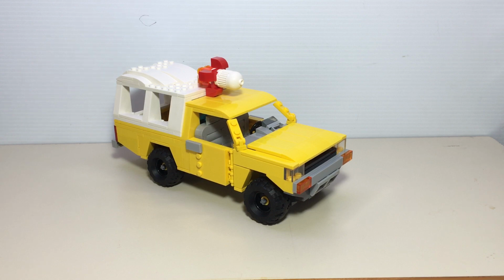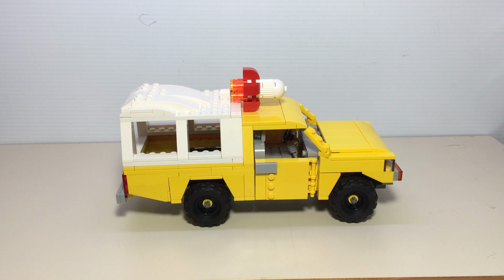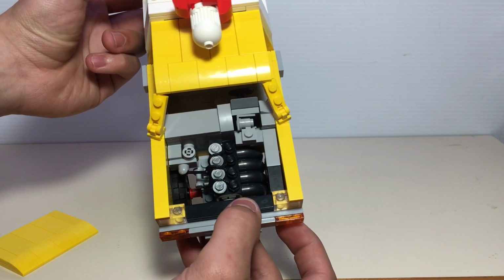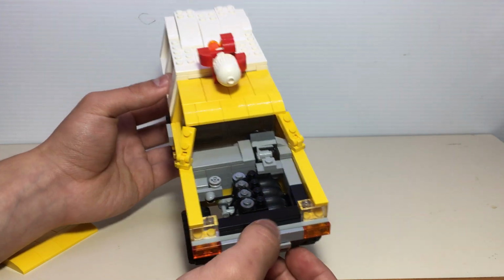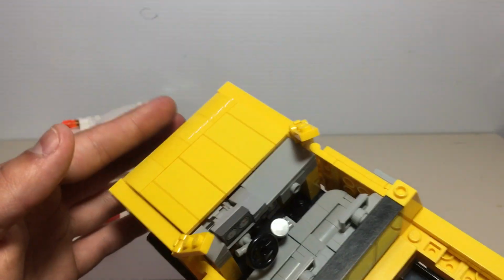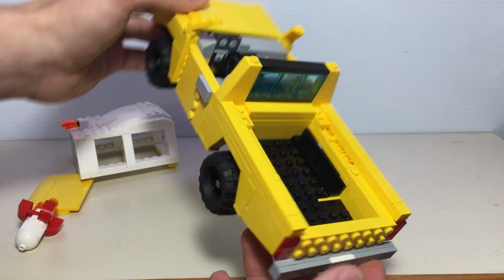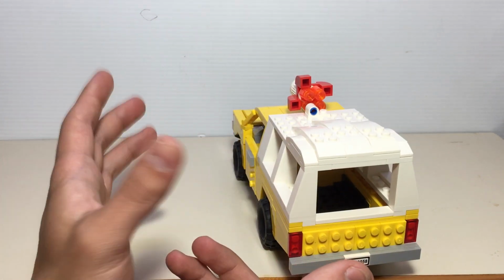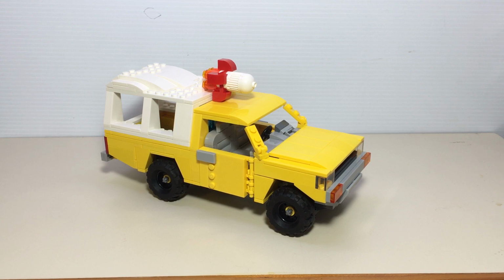David Reviews his Custom LEGO Toy Story "YO" Toyota Truck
David reviews his custom LEGO Toy Story Toyota truck. This truck is similar to the Lego set from 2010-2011, but is not exact in any form. This truck is fully detailed inside and out, featuring a detailed cabin, modeled 4 cylinder motor, and a full frame. Please keep comments clean and appropriate and enjoy the video!

**Warning** Rant at the end of the video pertaining to nasty comments. No offence is intended.